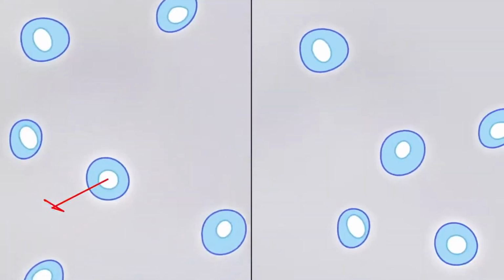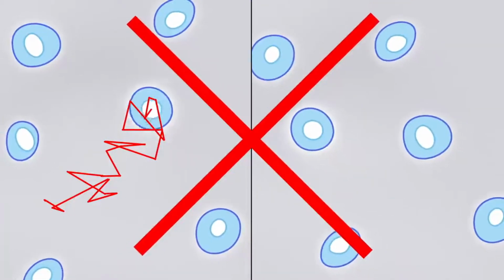Brownian Motion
Brownian motion is the random motion of particles suspended in a medium (a liquid or a gas). This pattern of motion typically consists of random and unpredictable.